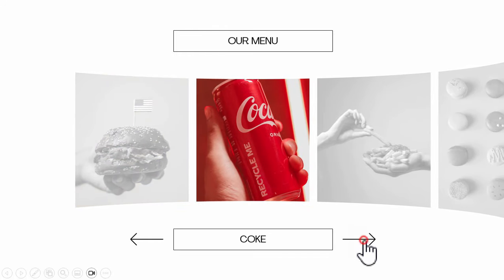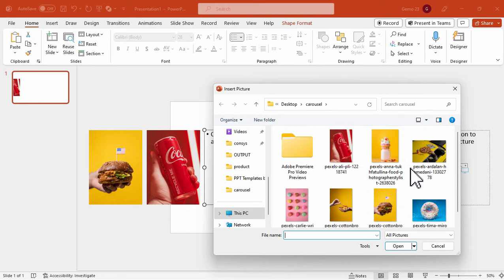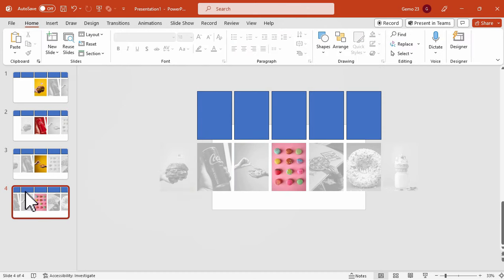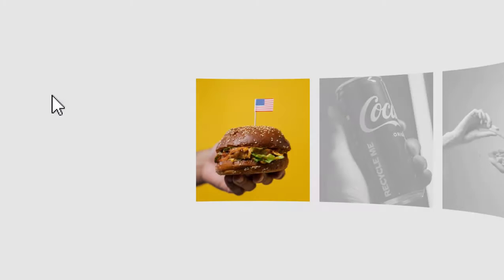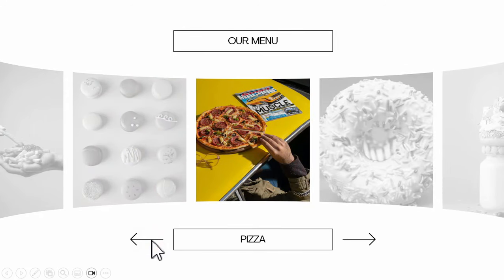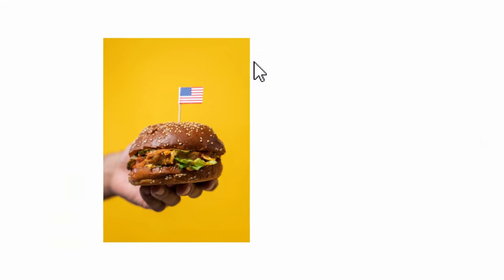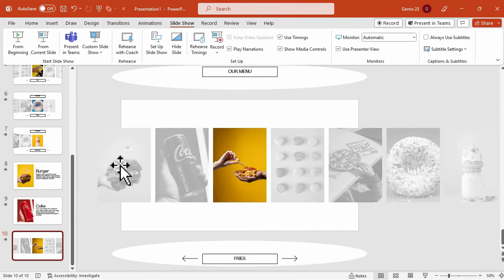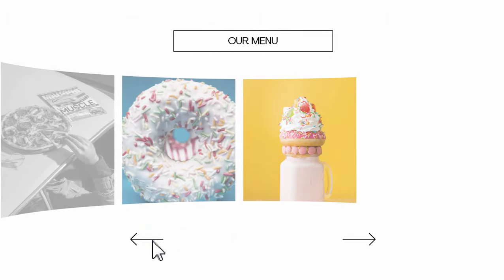How to Create Carousel Effect Animation in PowerPoint using Morph Transition | Step-by-Step Tutorial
In this tutorial, you will learn how to create the carousel moving effect in Microsoft PowerPoint using the Morph transition and some applications of the hyperlink function. In this video, you can expect to learn how to create this kind of presentation to make your presentations more engaging and interactive.

Whether you are a student, teacher, or business professional, this tutorial is perfect for anyone looking to enhance their PowerPoint presentations with dynamic and engaging transitions. So, join us now and discover how to use Morph transition to take your presentations to the next level!